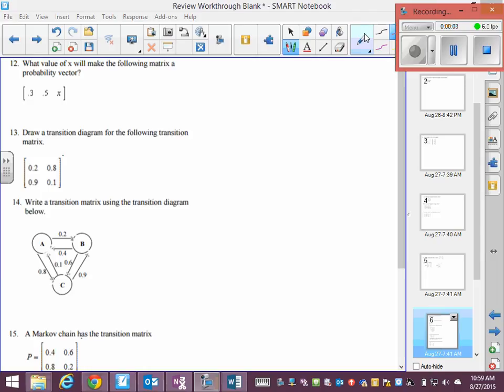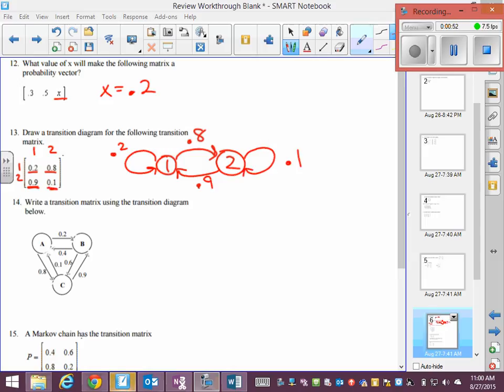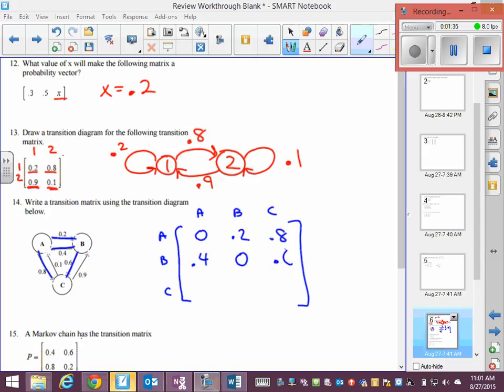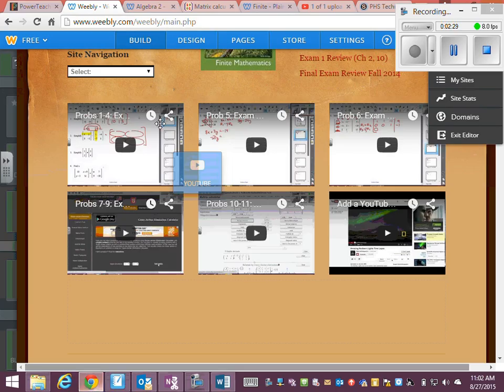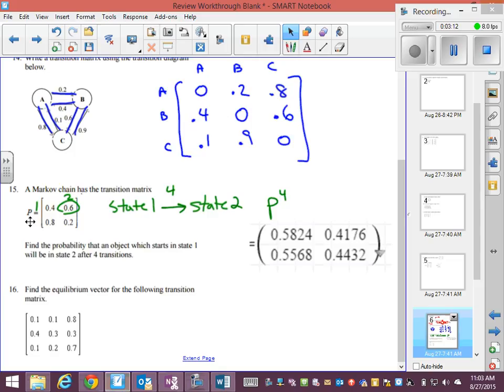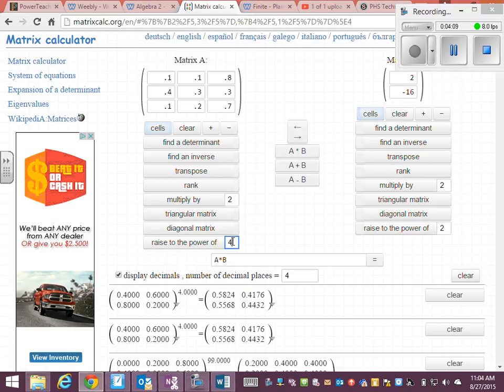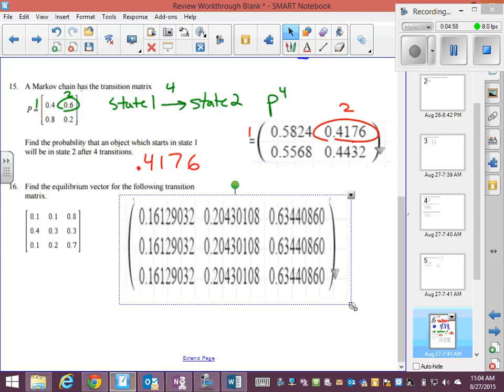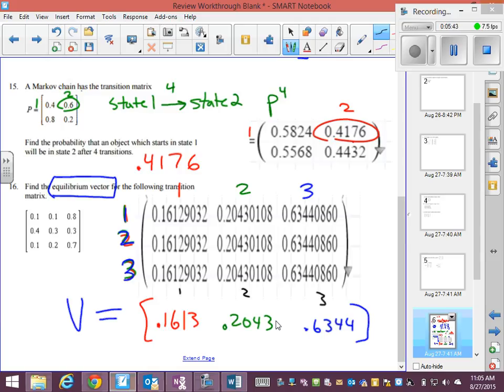Probs 12-16 - Exam 1 Review